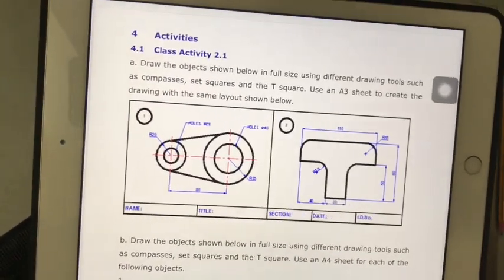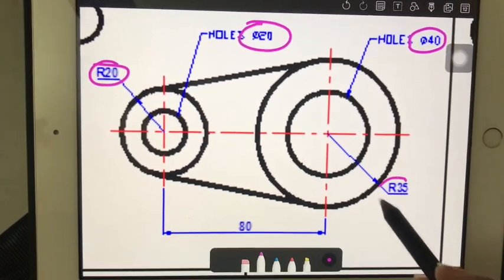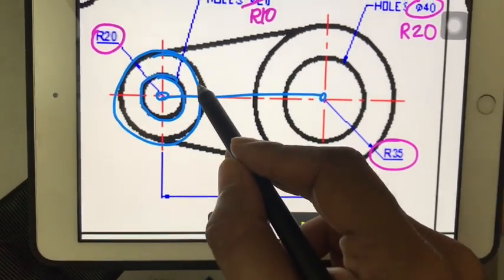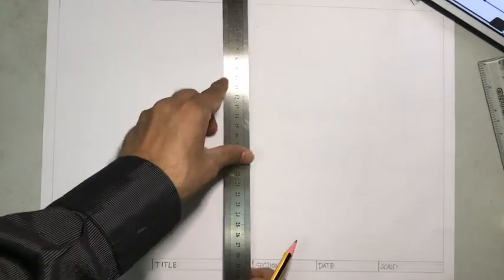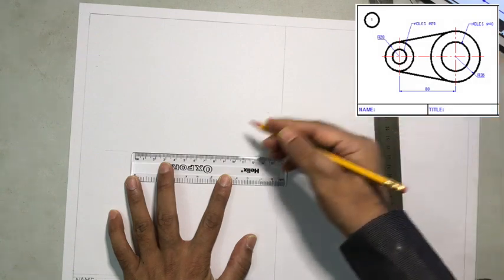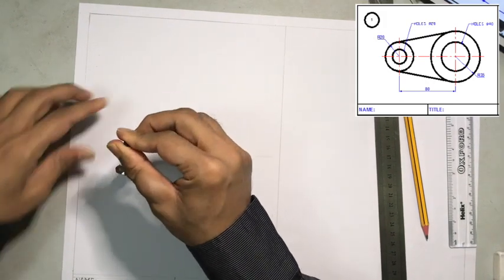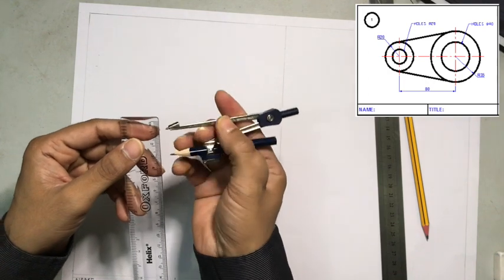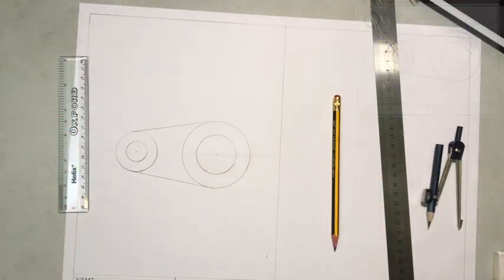Mechanical Workshop Principles-Technical Drawing -Activity2a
Draw the objects shown below in full size using different drawing tools such as compasses, set squares and the T square. Use an A3 sheet to create the drawing with the same layout.